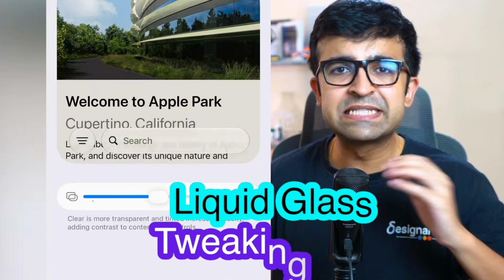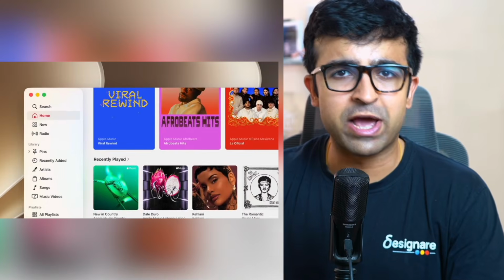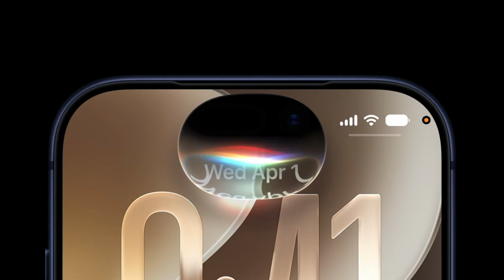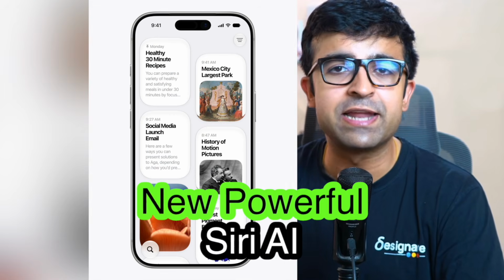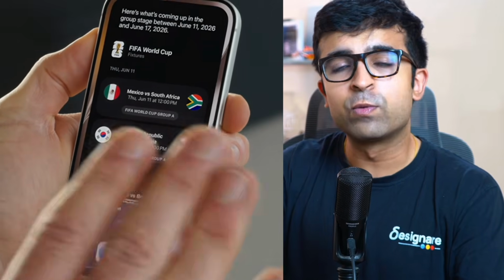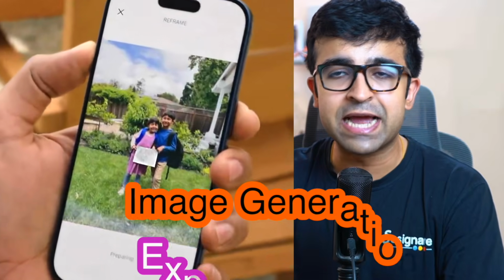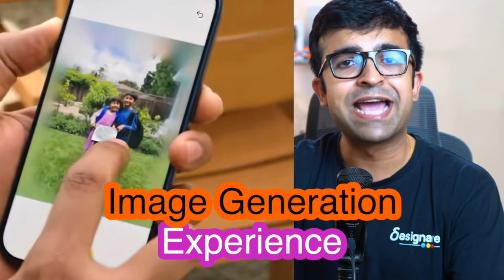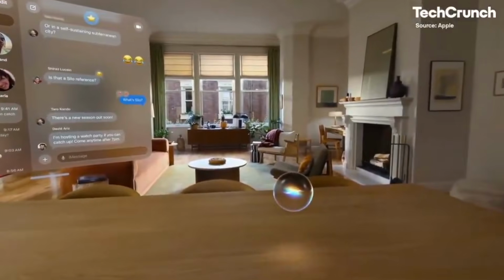New Apple Design is Here! - Black Glass, Figma Integration, Liquid Icons & More | WWDC 2026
Apple just announced a bunch og big updates at WWDC 2026, where they showcased a new design & UX direction. These include black liquid glass, changes to the Siri AI experience, new AI tools for everyone, and a new look for app icons!

Video chapter
0:00 Introduction
0:15 Liquid Glass Tweaks
0:40 Expanded UI
1:04 Glassy Icons
1:36 Black Glass
2:28 Masked Typography
2:49 Siri AI
3:31 Contextual Actions
4:21 Generative Image Editing
5:16 Spatial Design
5:39 AI Computer
6:07 Figma Integration